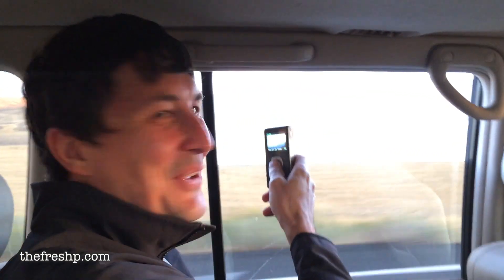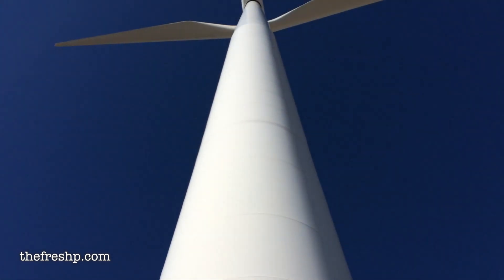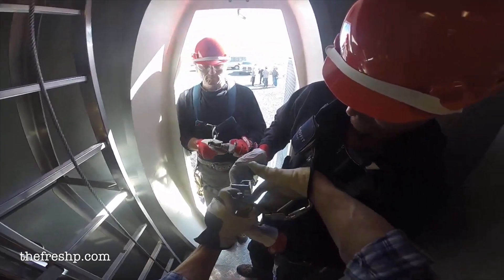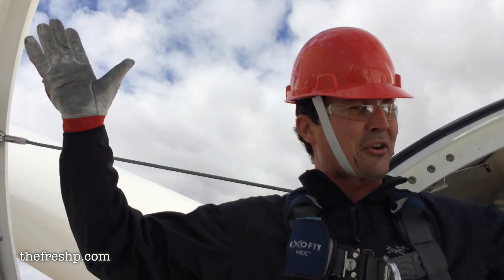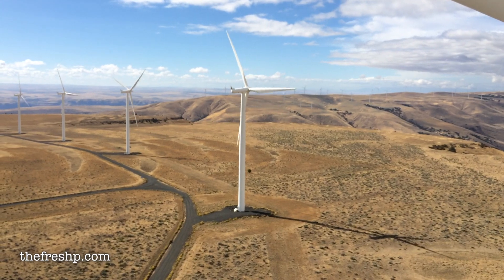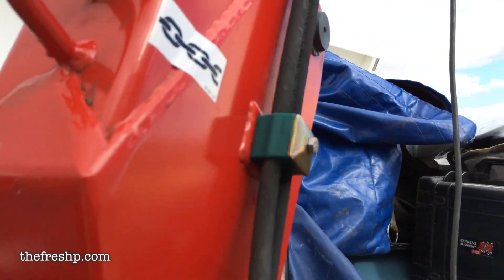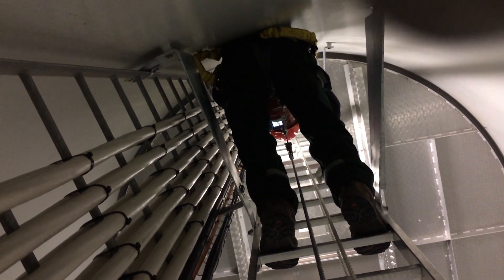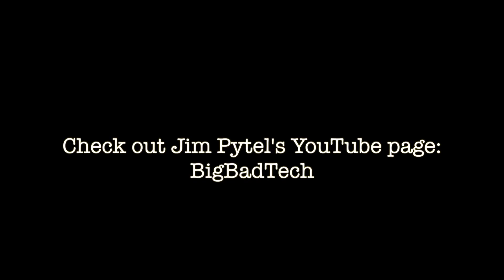To the Top: Climbing a Turbine | Fresh P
Climbing to the top of a 260 foot wind turbine was exciting to say the least. Thanks to CGCC, Professor Jim Pytel, NAES and White Creak Wind Farm for the pleasure.

For those of you engineery types who are interested in wind technology check out Jim Pytel's youTube channel, BigBadTech

MUSIC
Annamagnani by Antmax
The Big Guns by Silent Partner